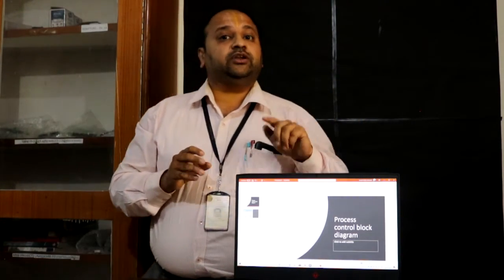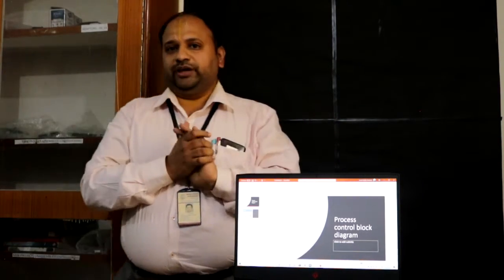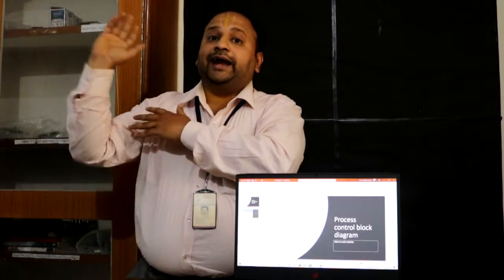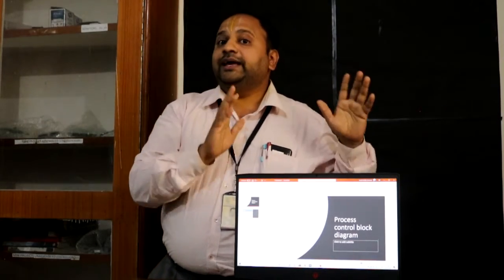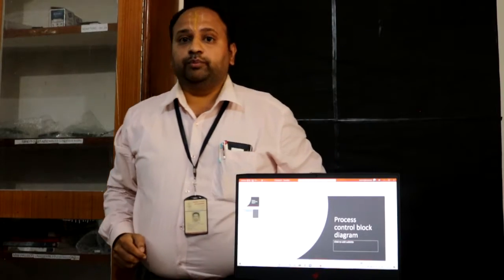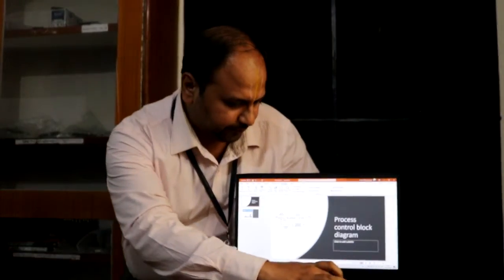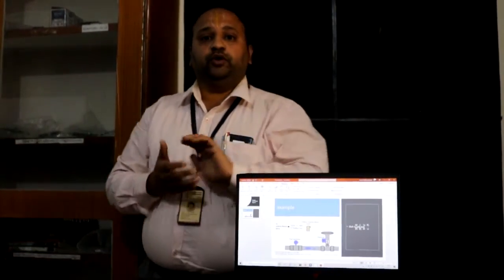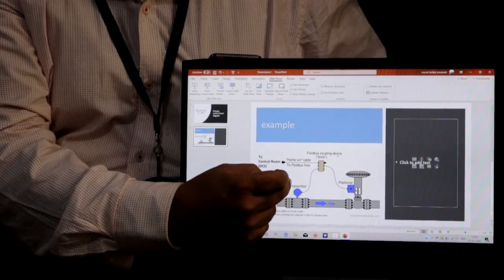explaining Process control block diagram by Murali